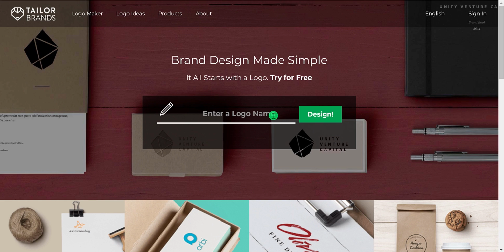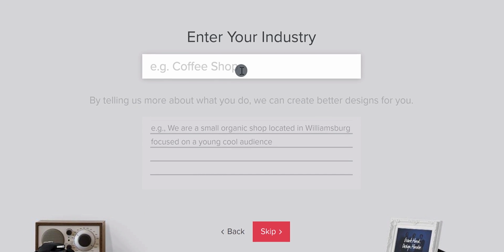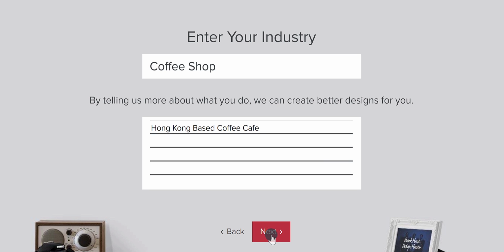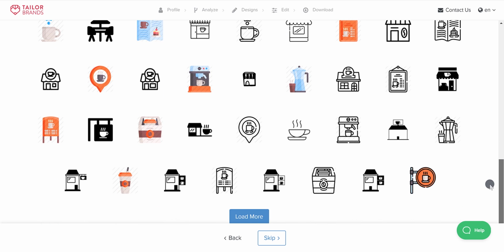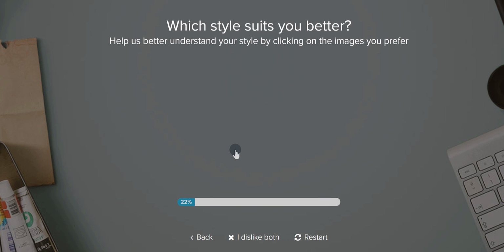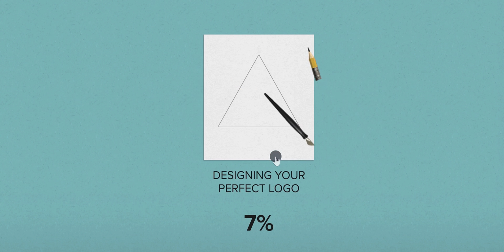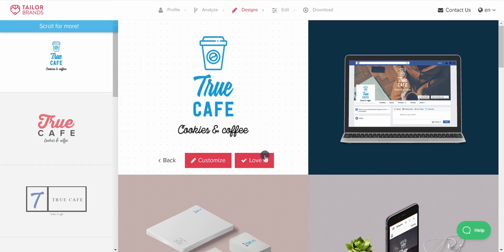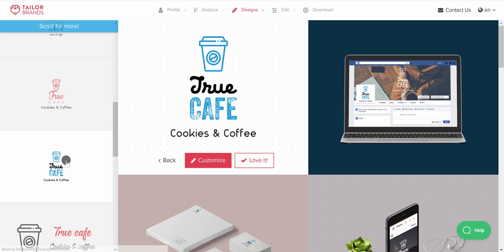Design Your Logo with Tailor Brands - Logo Design Tutorial - Quick Friday - E04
Hey Everyone,
Welcome back again. This is the Quick Friday Episode 04. Every Friday we will cover some amazing topics related to the design industry. This week we are going to learn about the Tailor Brands. Now create your high-quality logo in just a few clicks. It is quick and easy. This 3-minute tutorial is also going to cover how to design logo, logo design tutorial, tailor brands logo maker, logo design tutorial for beginners, how to design a logo, how to design a logo for your business, how to design a logo for youtube channel, how to design a logo for company, and more. So grab a cup of water, and design your logo today.